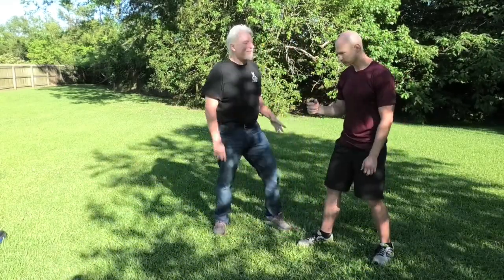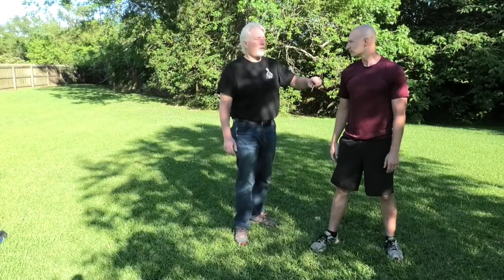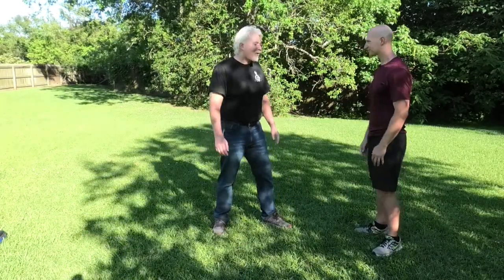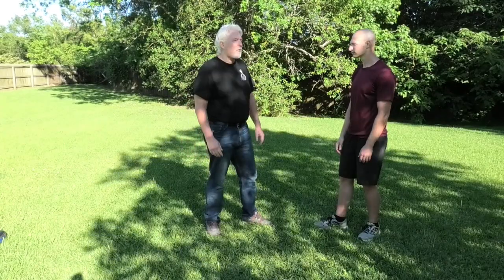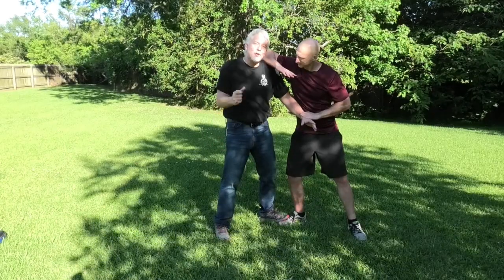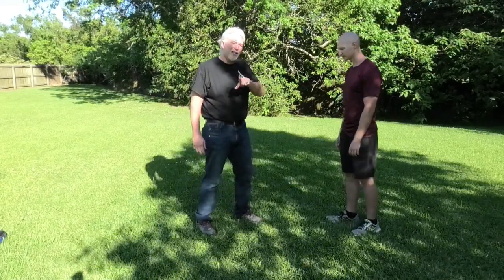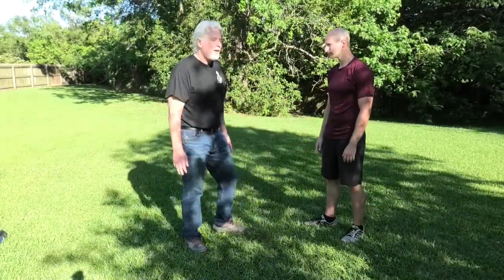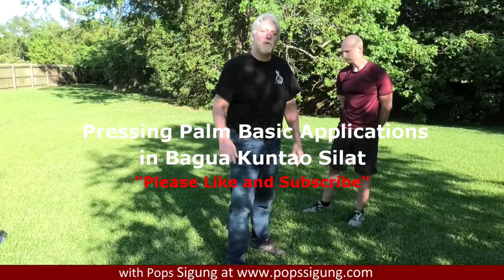Pressing Palm Basic Applications in Bagua Kuntao Silat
Pressing Palm is a tool that can be used for entry, as a method to apply other techniques, or as a means in an of itself to affect the frame and arrest or alter the movement of the opponent in Bagua Kuntao Silat.  When the practitioner maintains the ground path and can use his force to directly affect the structure and balance of the opponent, many things become possible which weren't prior to the application of pressing palm.  When understanding and utilizing the mechanics of movement in Bagua Kuntao Silat, Pressing Palm can open up avenues of offense and simultaneous defense which did not previously exist especially upon entry or as a counter to the opponent's attack.  While not an explosive movement, Pressing Palm can instantly change how the opponent may respond when applied, and when used in conjunction with the lower body, may throw the opponent to the ground or twist the skeleton in such a way that a response is greatly weakened or nullified in the moment of application and immediately thereafter.

Take a look at the Fundamentals of Pressing Palm here to learn the mechanics of Pressing Palm:

Also, be sure and view Section One of the 64 Palms of Bagua Kuntao Silat

for more information.